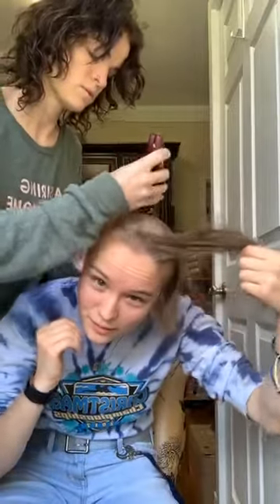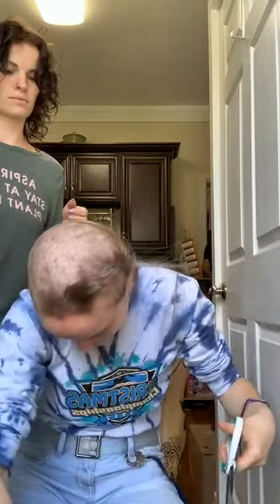Christine Neuenschwander shaves her head to raise money for St. Baldrick's Foundation